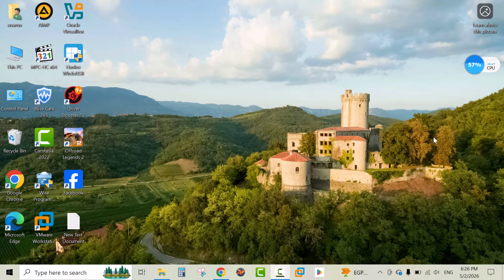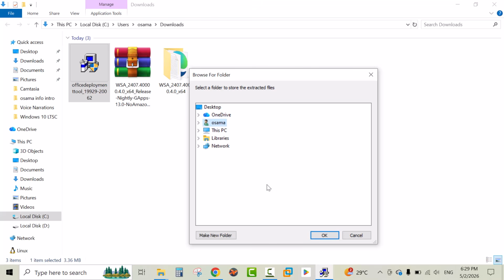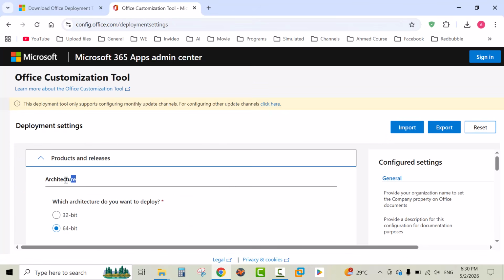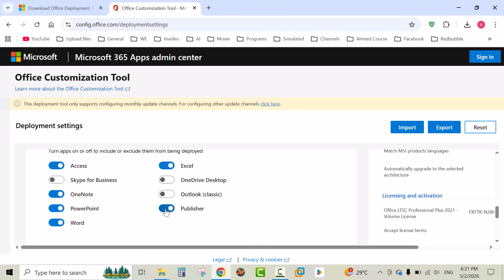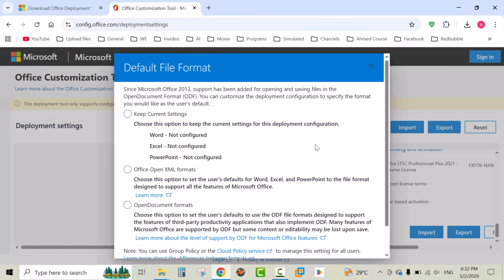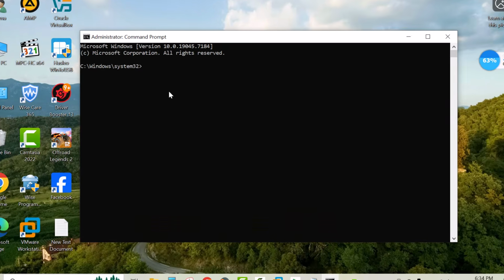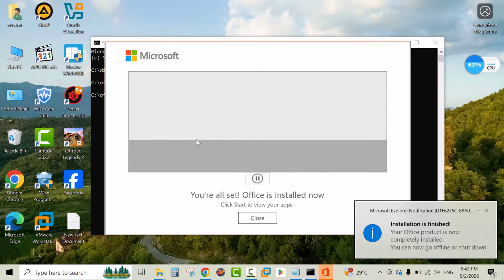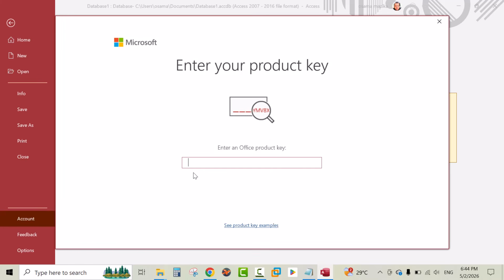Download & Install Office 2021 Free From Microsoft (Full Guide)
Learn how to download and install Microsoft Office 2021 for FREE directly from the official Microsoft website in this easy step-by-step tutorial. In this video, I’ll show you the complete process to safely download Office 2021, install it on your Windows PC, and activate the essential Office apps like Word, Excel, PowerPoint, Outlook, and more without any complicated steps.

This method uses the official Microsoft source, ensuring a safe and secure installation with no harmful files or third-party software.

✅ In this tutorial, you will learn:
✔ How to download Microsoft Office 2021 from the official Microsoft website
✔ How to install Office 2021 on Windows 10 / Windows 11
✔ How to set up Word, Excel, PowerPoint, and other Office apps
✔ Safe and official installation method
✔ Complete step-by-step guide for beginners

If you're looking for a simple way to get Microsoft Office 2021 installed quickly and safely, this video will help you do it in just a few minutes.

The command used : setup.exe /configure configuration.xml